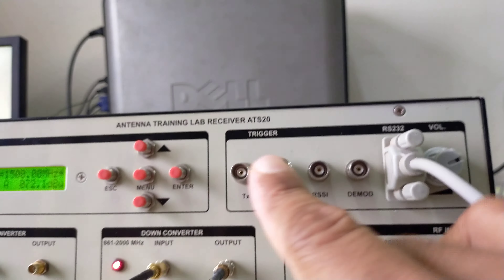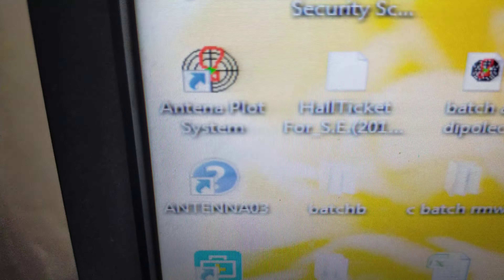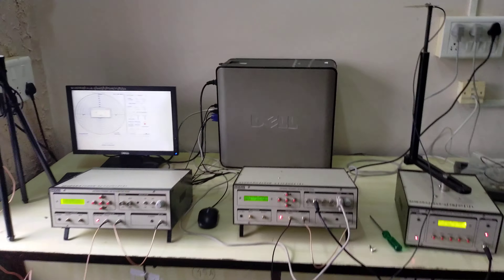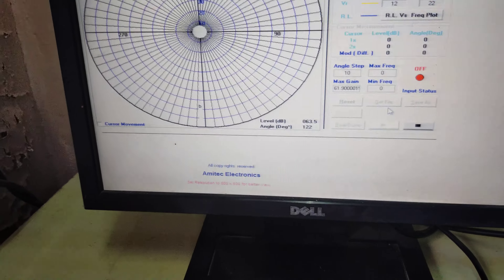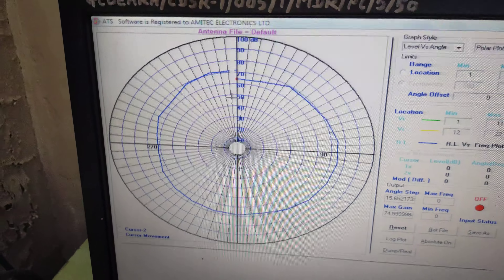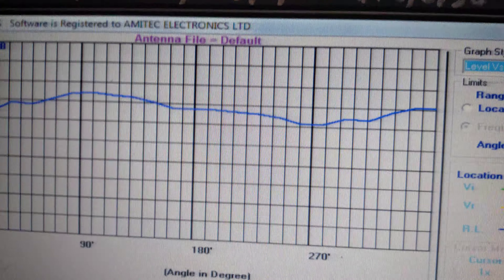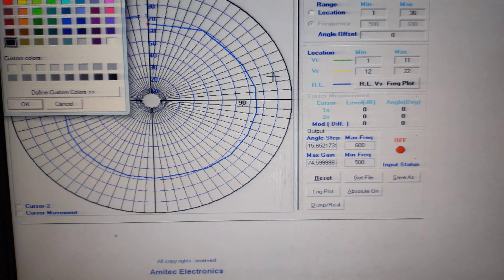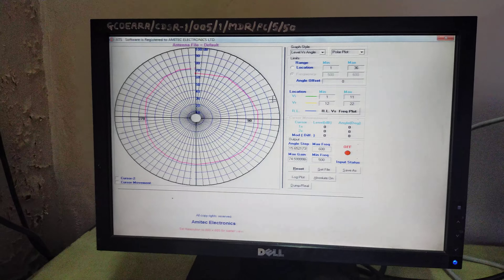Radiation Pattern of Dipole Antenna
Experiment No.1
Phulay G.R.
Asst.Prof.E&Tc